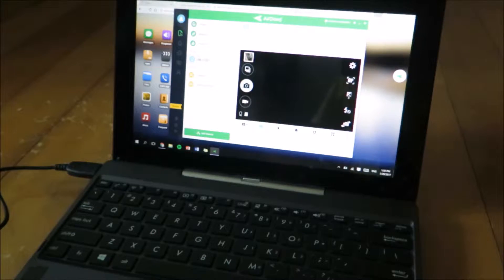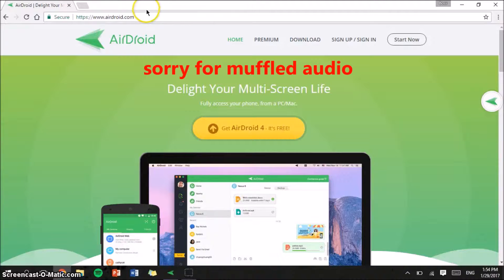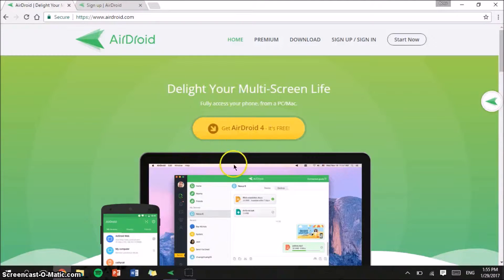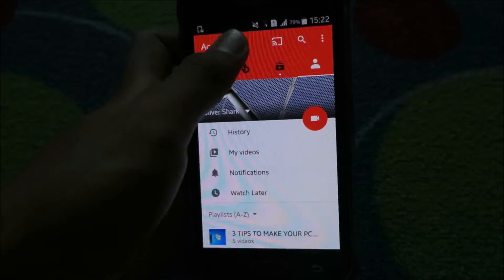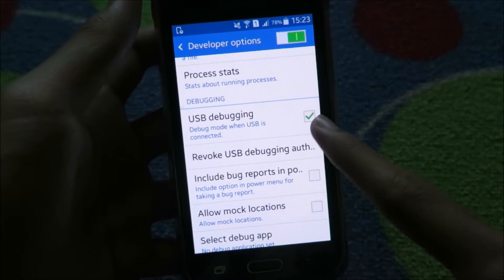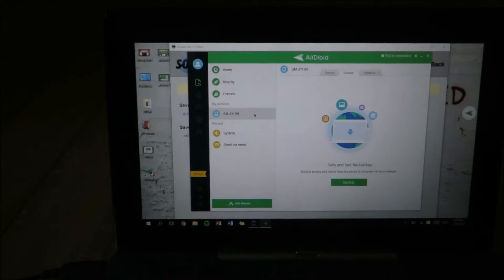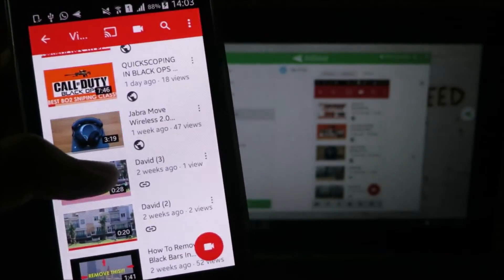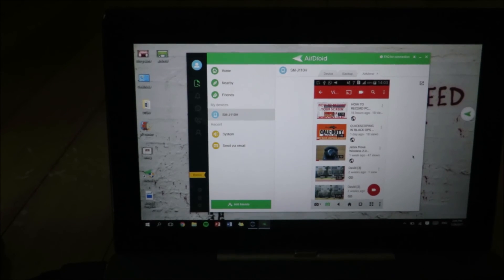HOW TO MIRROR ANDROID ON PC/MAC FOR FREE (NO ROOT)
here's HOW TO MIRROR ANDROID ON PC/MAC FOR FREE (NO ROOT). it is free and u dont need to root ur device. works on android. mirror onto windows pc/mac. ezgame ez 3ez5me